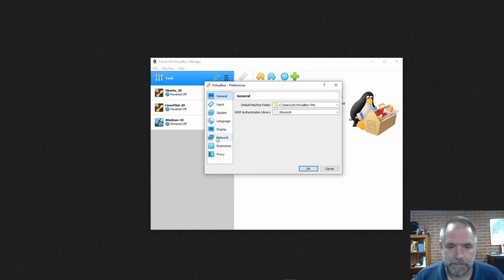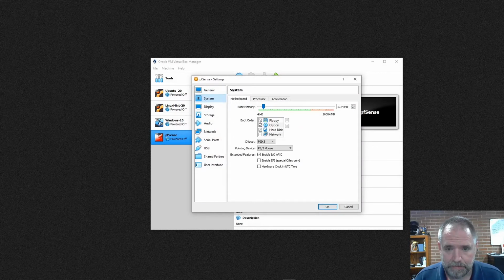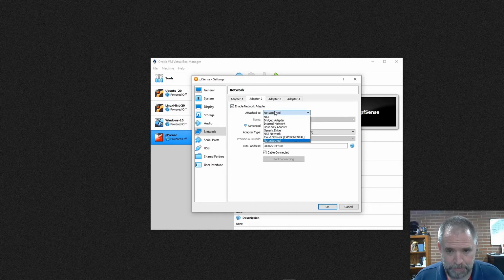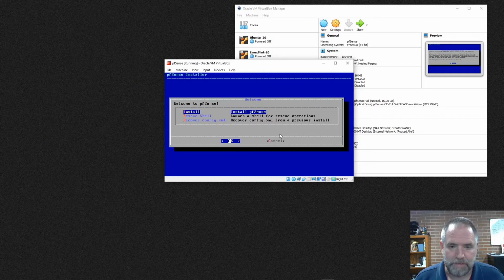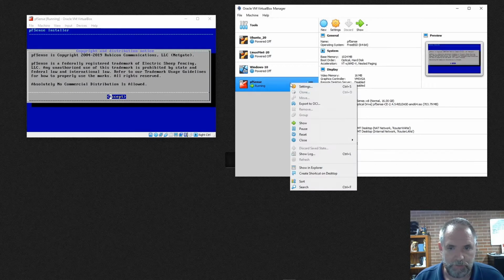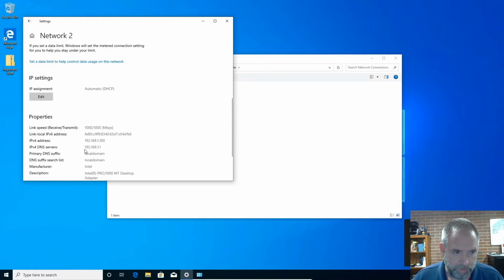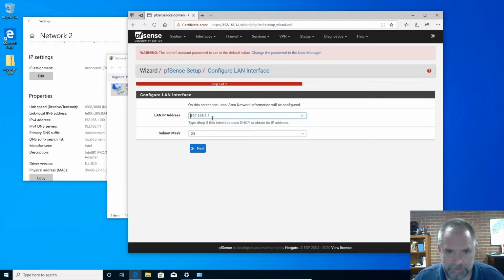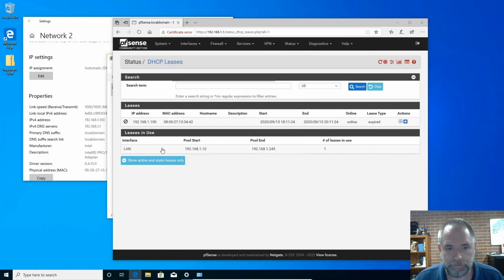How to create virtual networks in VirtualBox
I show you how to create virtual networks inside the VirtualBox interface, and then show you how to install pfSense to do the routing for the virtual machines attached to those networks.